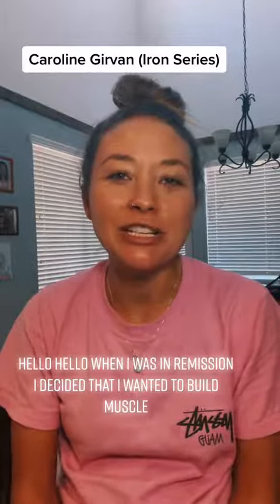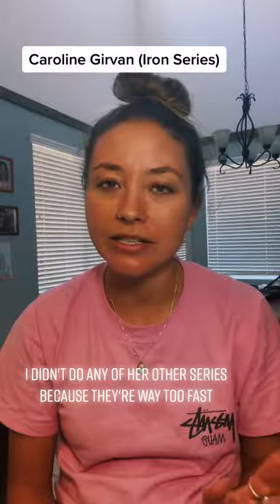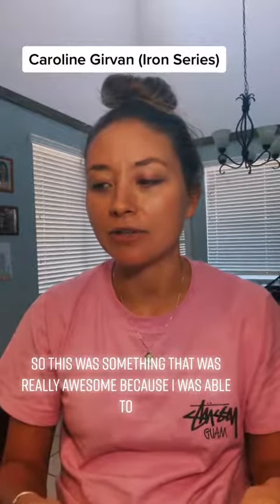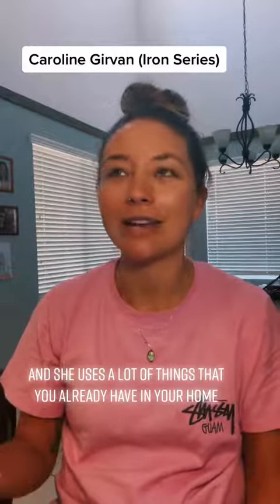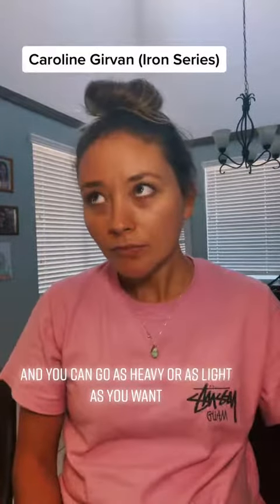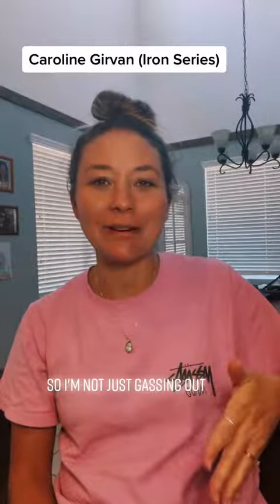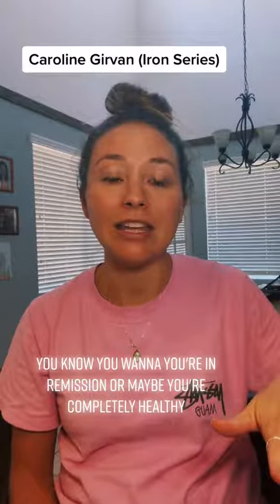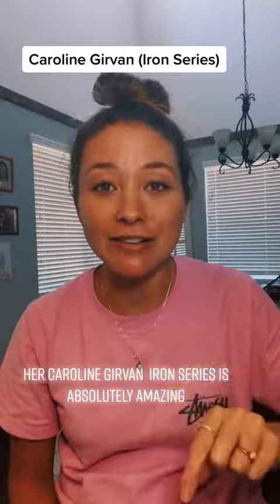The best workout to begin working on strength training